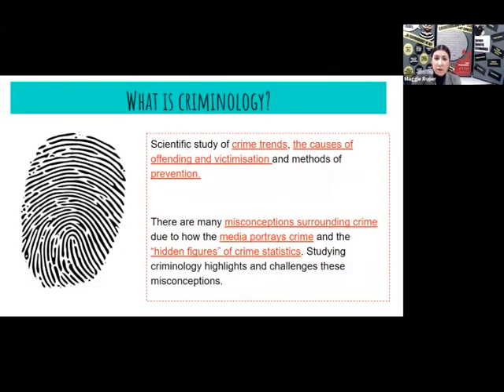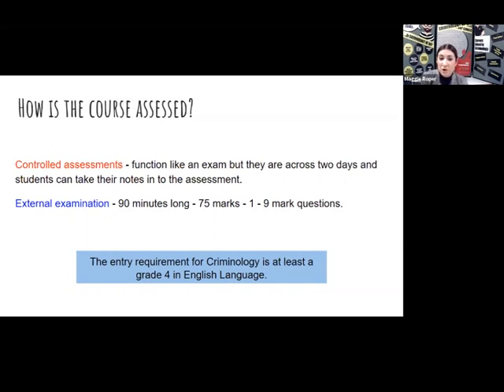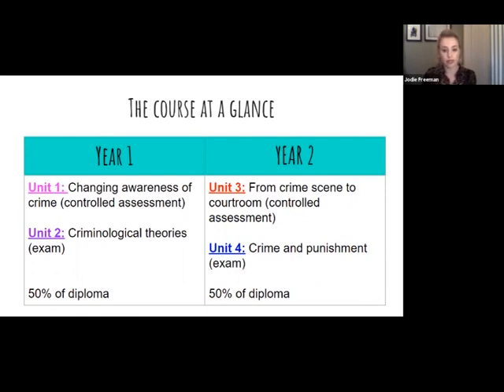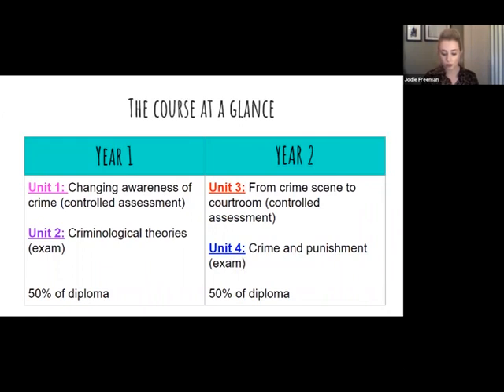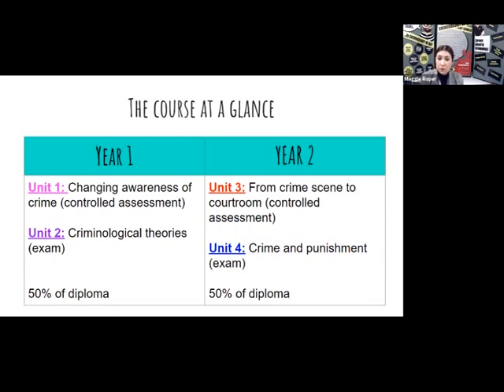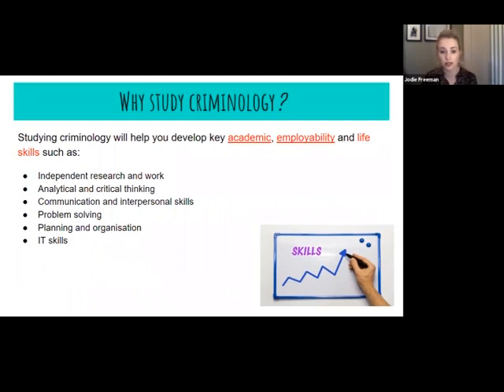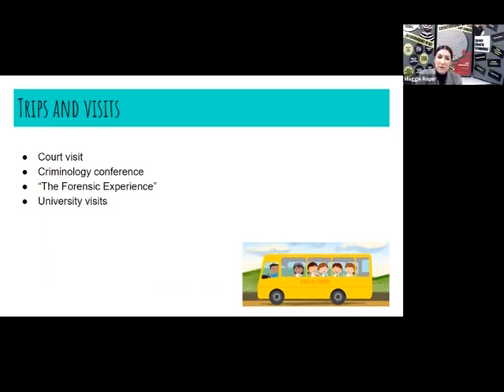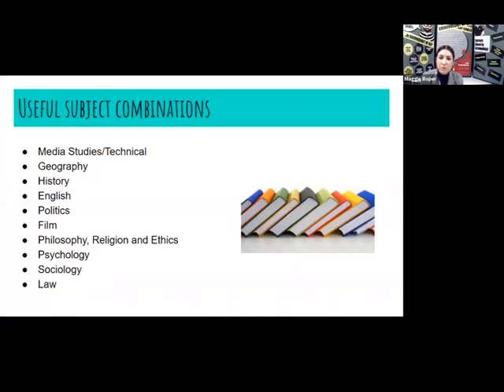Virtual Open Evenings 2020 - Zoom Webinar (Criminology)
Join Maggie and Jodie as they introduce you to and answer your questions on our Level 3 Criminology course.

To find out more about studying Level 3 Criminology at QE, please